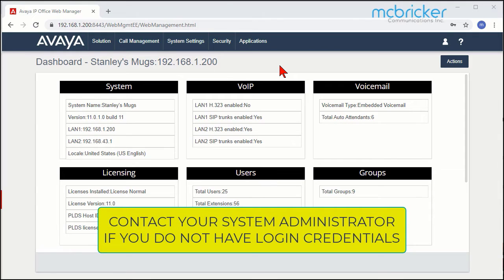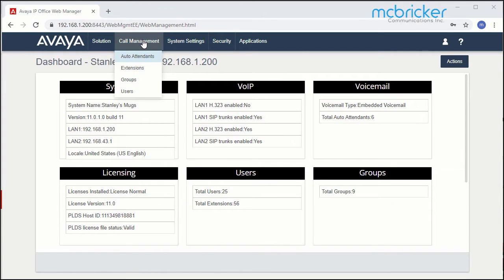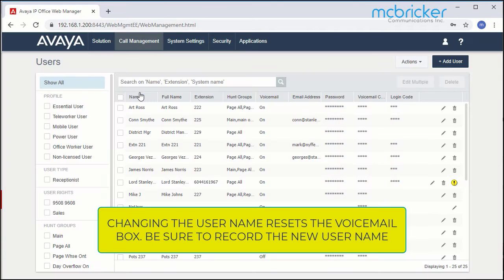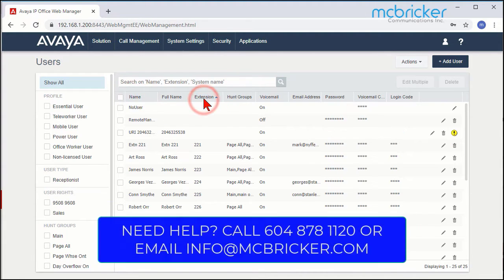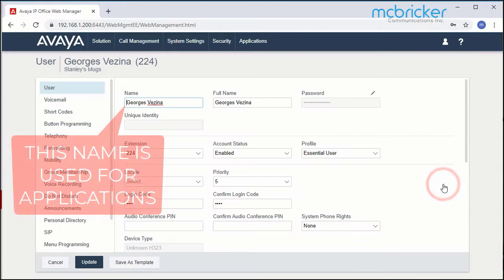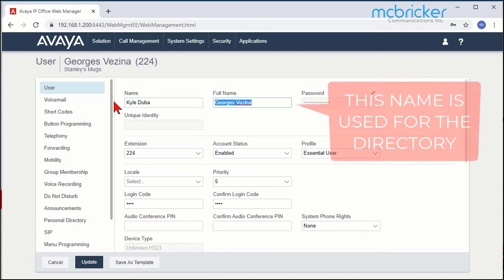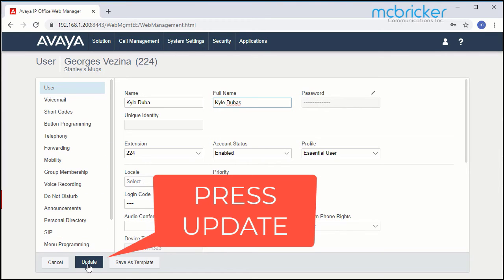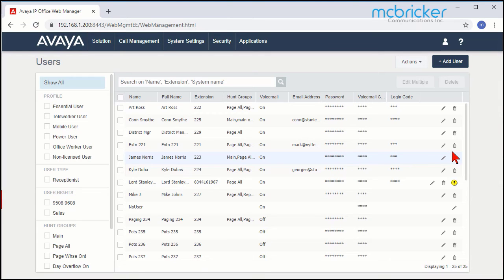Change User Name Avaya IPOffice Web Manager McBricker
How to Program or Update A User Name Avaya IPOffice Web Manager McBricker